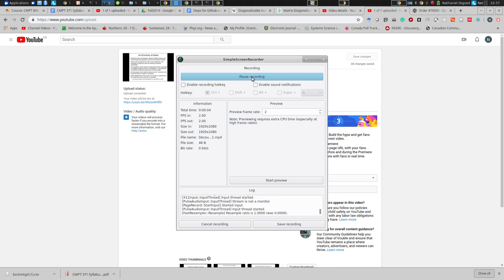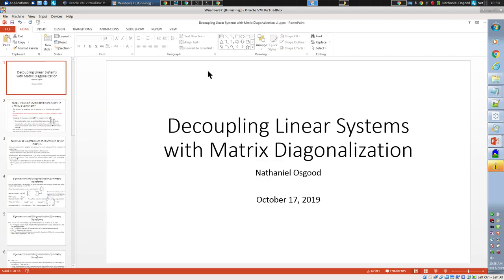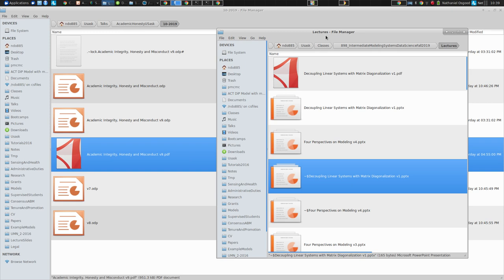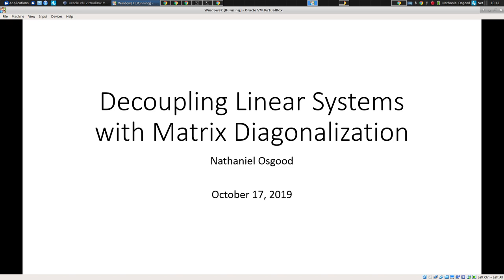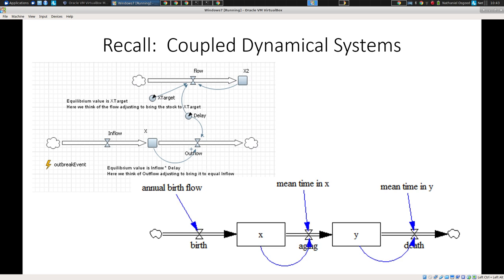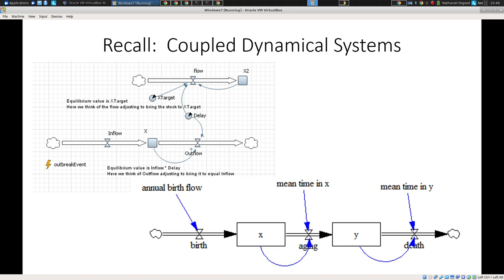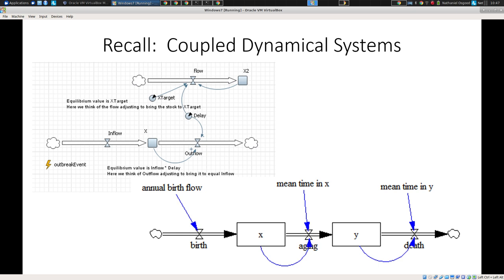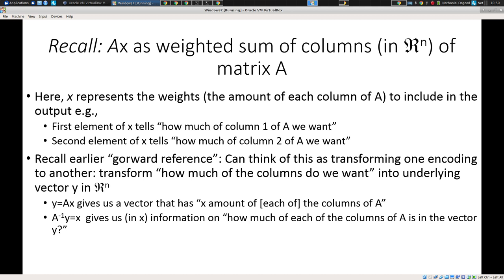Systems Data Science; Decoupling of Linear Systems, Coupling and Data Science Implications